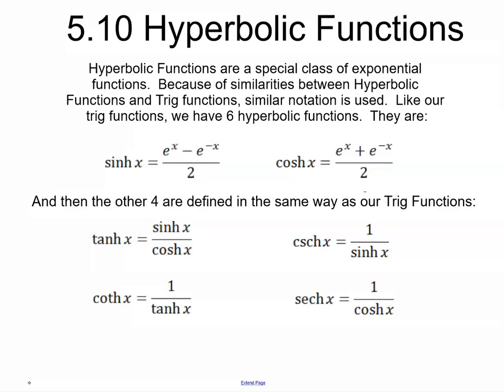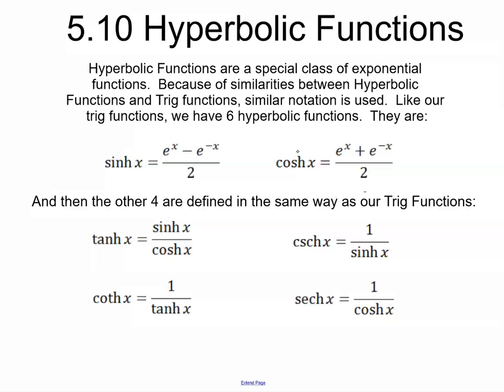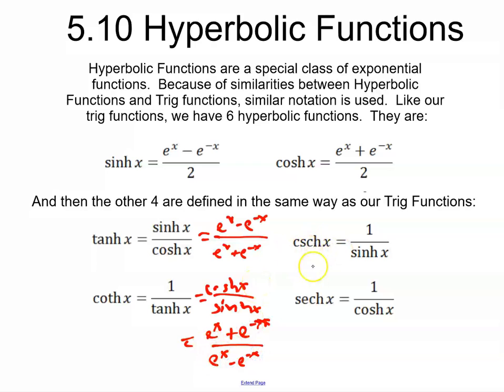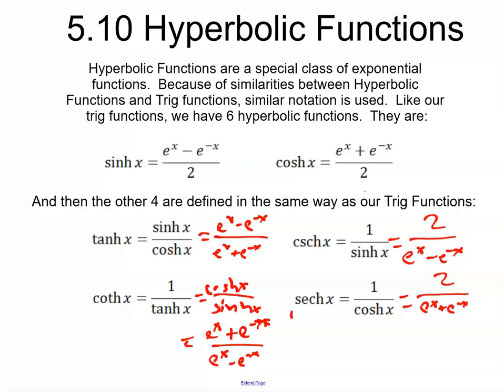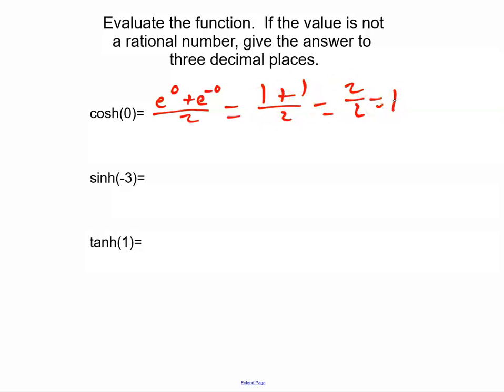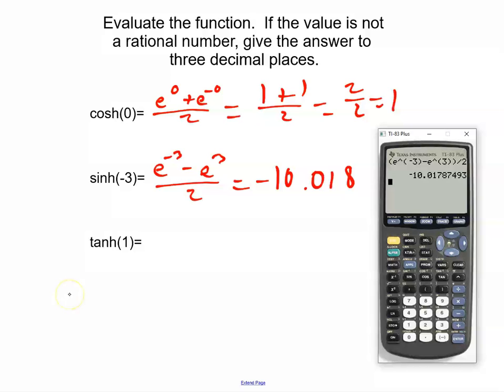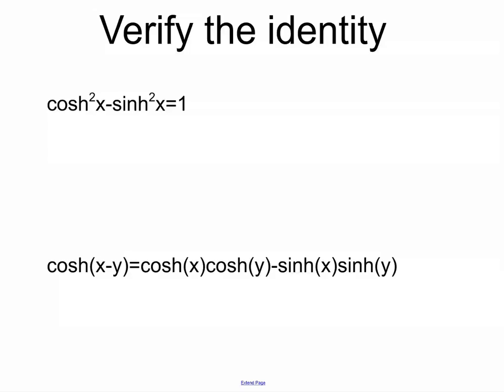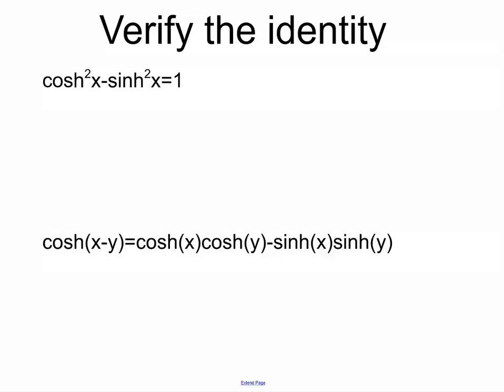5 10 1 Part 1